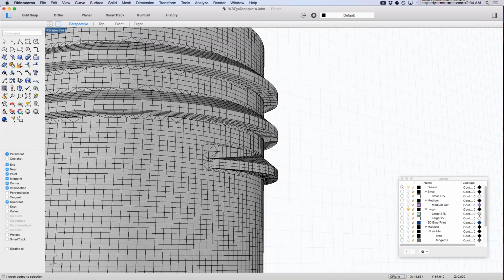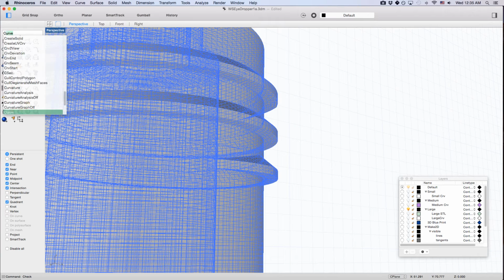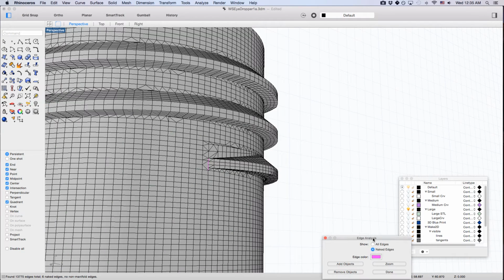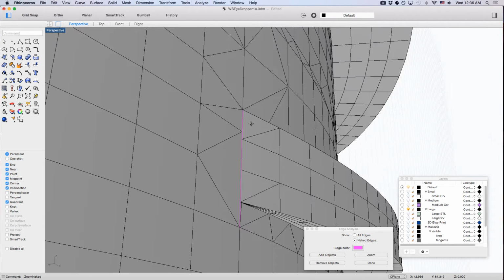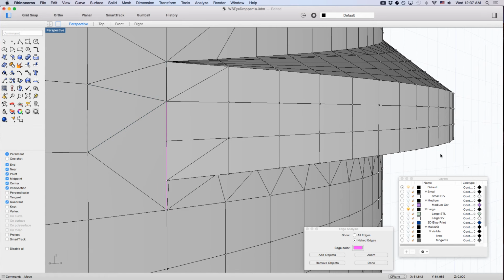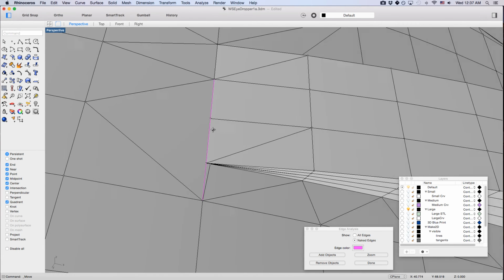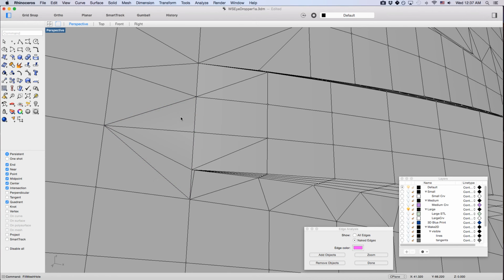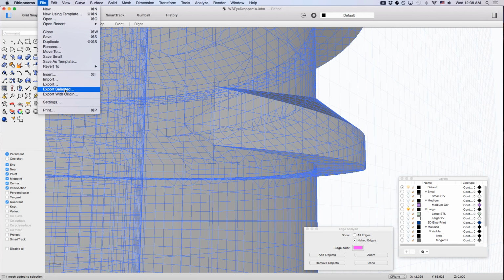Mesh Check and Troubleshooting Repair in Rhino with Show Edges Fill MeshHole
Check your mesh in Rhino and repair your mesh using the following commands:

Mesh
Check
CullDegenerateMeshFaces
ShowEdges
SelNakedEdgePt
Fill MeshHole

We're going to go over how to troubleshoot our Mesh. So here I created a Mesh and I am going to run a Check. All I am doing is selecting my Mesh and typing in "Mesh." So now it is saying
"This is a bad Mesh."
"The Mesh has 6 Degenerate Faces and 2 Nonmanifold Edges."

So let's take care of that.
So the first thing I am going to do to dissolve the degenerate face issue is to type in CullDegenerateMeshFaces. If you type in "Cull" it should be the first thing that pops up. And all you have to do is press Enter or Space and that tends to take care of the Degenerate faces [without a visual feedback]. Degenerate faces, when culled, tend to translate into other errors such as Nonmanifold Edges, or naked edges as you can see here.

Here with Naked Edges, what can we do?
Well first we have to see where the Naked Edges are. To see the Naked Edges, we're going to go to ShowNakedEdges. And once you have hit Space on that, you should have gotten this panel.

Now, by default, All Edges are selected, but we want just Naked Edges, so select Naked Edges, and then check Zoom so we can take a look at the first problem.

So because there is so little [Naked Edges] I'll fix this. Otherwise I would go back into the Nurbs model and do my fixes. I just know this is an easy fix.

So what I am going to do first is to X out of the panel here by clicking done. As you can see, even though I clicked Done, we still have this panel so we are still able to see our Naked Edges in Pink.

As you can see in all our Mesh, all our vertexes, or truss struts, they all connect together, except for this area. So what we will do is fine tune this area to connect these lines together.

I'm going to type in "SelNakedEdgePt." And I had this mesh selected. Once I did that, I am going to be able to control the vertexes here [with points on].

I'm going to Shift+Option [Drag] Select or Shift+Ctrl [Drag] Select on the PC.

I'm going to make sure that [in Osnap] Points is checked on here. I'm going to start from this point to that point. See? Just like that.

Here is an interesting situation. There is not enough vertexes [connecting hub points] to join in this area, so what I am going to do is... I could. I could.. in a way I wouldn't move vertexes to join in this situation.

What I am going to do is delete this face. So I am going to type in "DeleteMeshFaces." As you can see, once I select that, or select anything, you are selecting faces; then type in "FillMeshHole."

And then I am going to click on this edge, and it should automatically pair up a new, sort of patch, and it would have joined automatically.

Well I am going to press Escape a couple of times until all the points disappear and you don't see them anymore. So now you want to run a Check again [ by simply typing "Check"].

Now it says it is a good mesh. All the other stuff doesn't really matter because they are not the messages that would generate an error in the 3D printing slicer process.

So now that we have no errors, I am going to select [this mesh] and go to File, Export Selected.